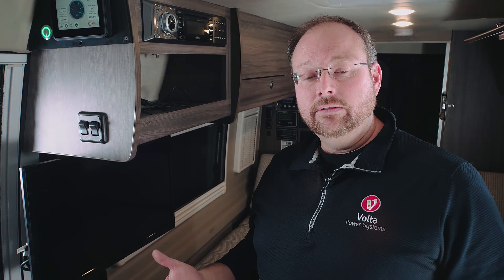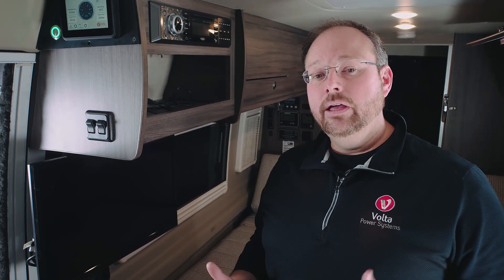Cold Weather Use for the Volta Power System